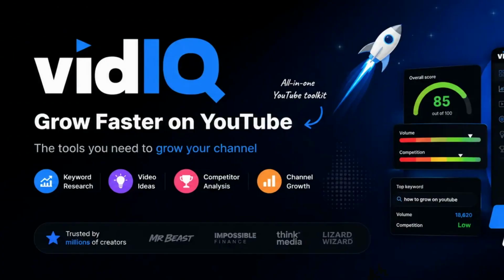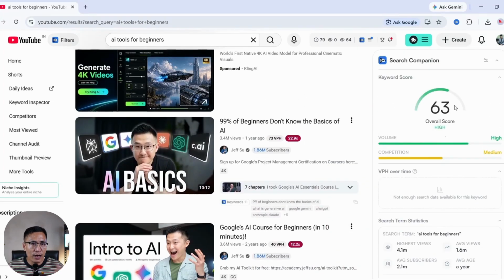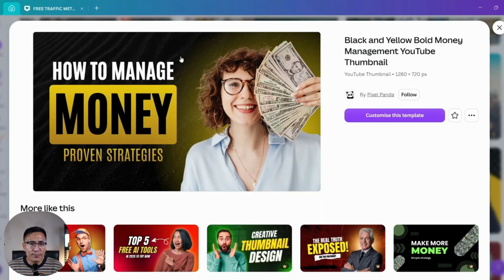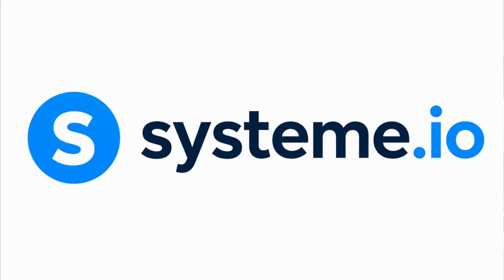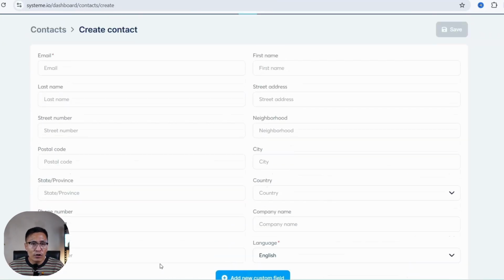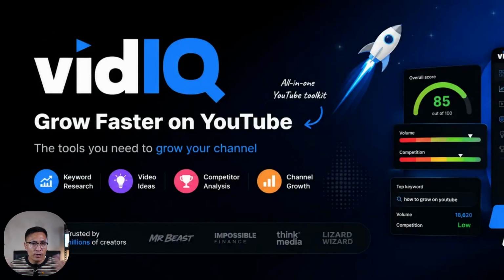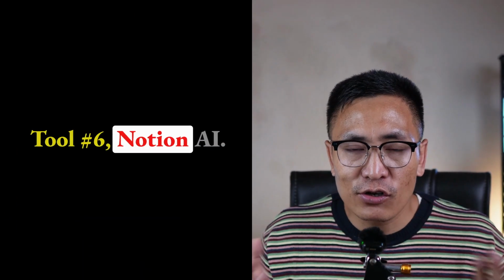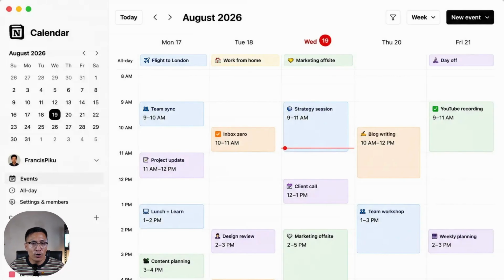6 Best Free AI Tools for YouTube Beginners in 2026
6 Best FREE AI Tools for YouTube Beginners in 2026 — create, optimise, and grow your channel without expensive subscriptions.

All 6 Free AI Tools Mentioned

🤖 ChatGPT — video ideas, scripting, outlines and email sequences

🔎 VidIQ — YouTube keyword research and SEO

🎨 Canva — YouTube thumbnails and graphics

📧 Systeme.io — email lists and sales funnels

🏷️ TubeBuddy — titles, tags and SEO optimisation

🗓️ Notion AI — content planning, organisation and content calendars

If you're a YouTube beginner looking for the best free AI tools in 2026, this video gives you six tools that can help simplify your entire content creation workflow.

I personally use these tools to handle different parts of my YouTube process — from generating video ideas and writing scripts to keyword research, SEO, thumbnails, email marketing, tag optimisation and content planning.

You'll learn how ChatGPT can help with scripting and content ideas, how VidIQ can help with YouTube keyword research and SEO, how Canva can help you create professional thumbnails, how Systeme.io can help you start building an email list and sales funnels, how TubeBuddy can help with titles and tags, and how Notion AI can help you organise your content and plan your videos.

The best part is that all six tools are free to get started with, so you don't need a collection of expensive subscriptions when you're just beginning your YouTube journey.

But remember: AI tools don't create great content for you. Your ideas, personality, experience and genuine value still have to come from you. Use AI to work faster and smarter — not to replace the thinking that makes your content worth watching.

My mission is to help beginners create better content, use smarter tools and build the skills they need to grow their YouTube channels and online businesses.